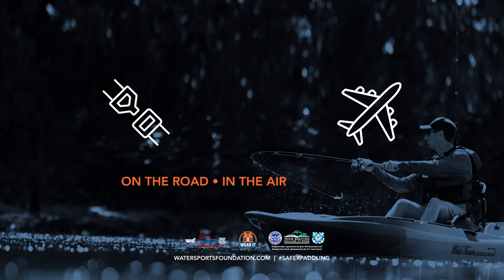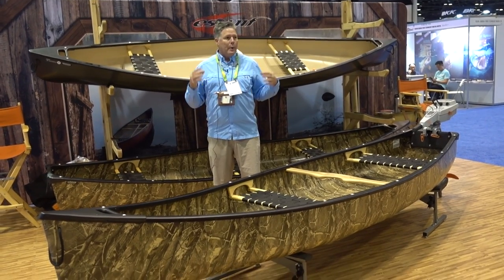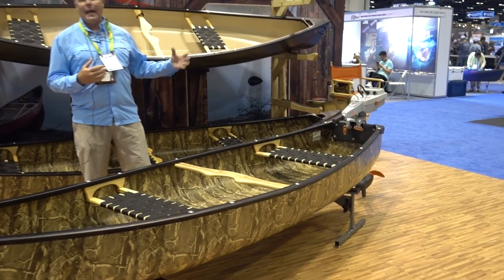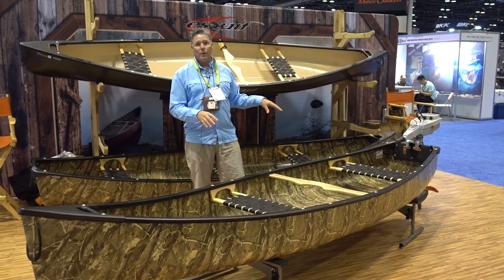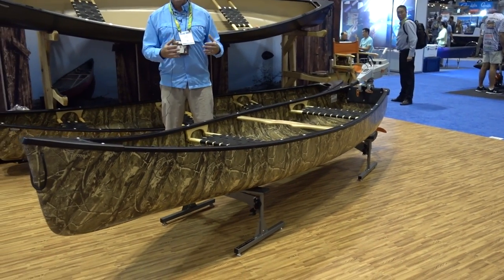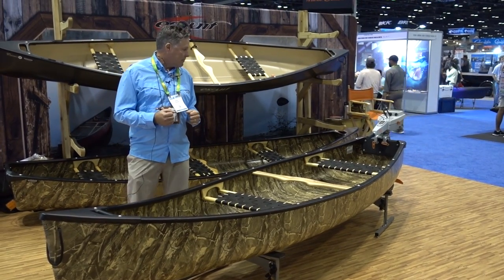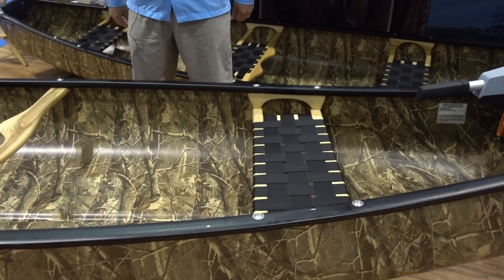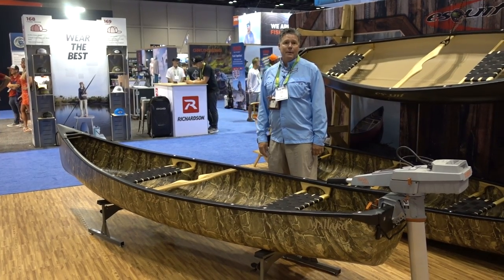Esquif Mallard 🎣 Fishing & Sportsman Canoe 📈 Specs & Features Review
Esquif unveils their updated Mallard square-stern canoe at ICAST 2023. Watch the video for a full product overview.